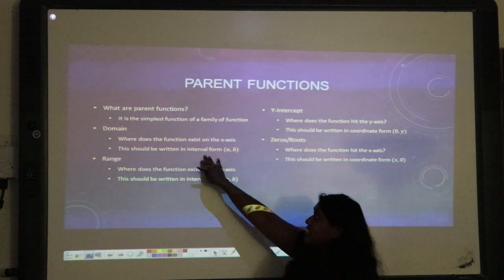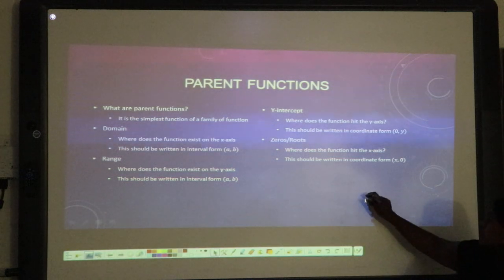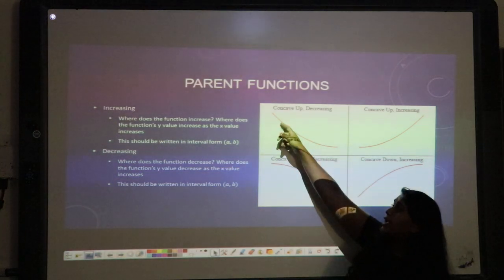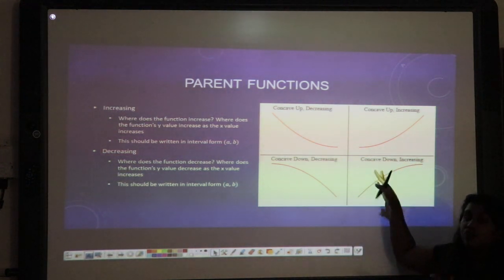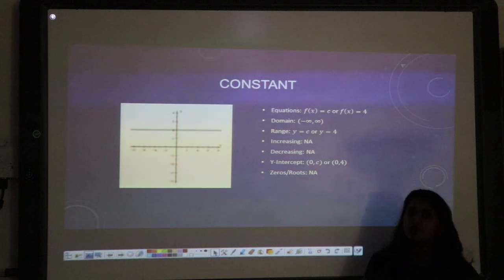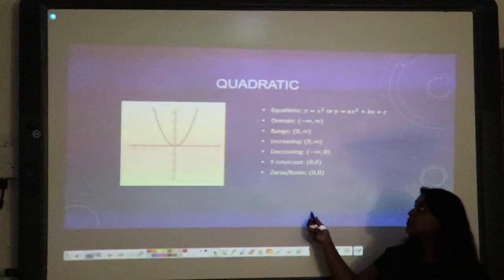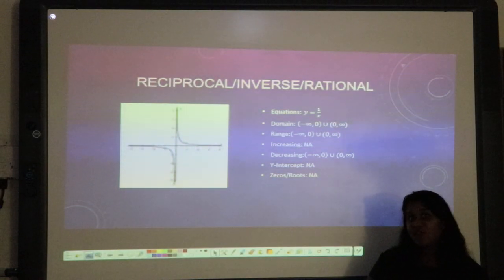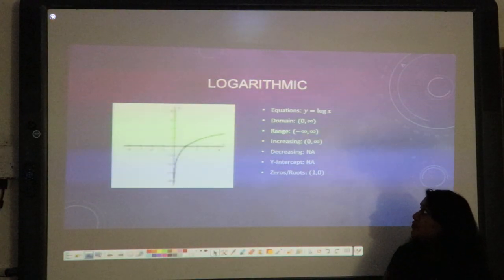Calculus 0.1 - Parent Functions Review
What are the characteristics of a parent function